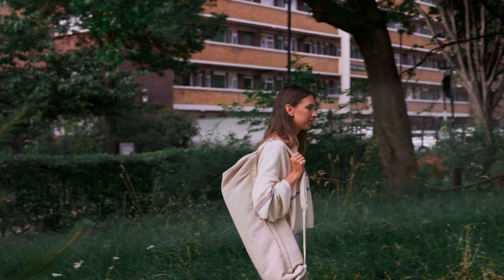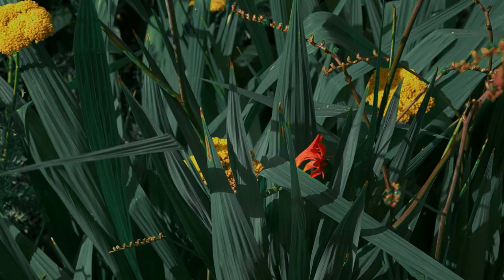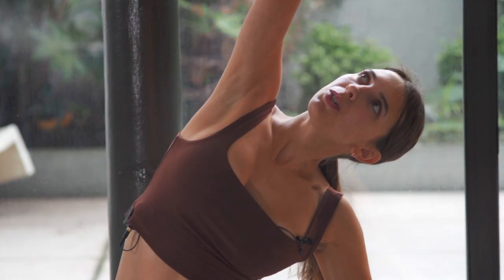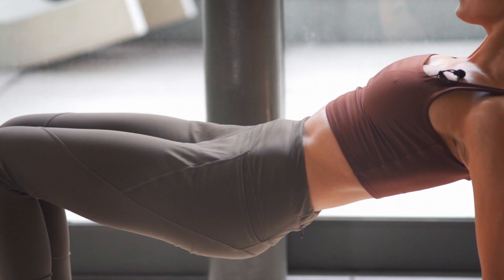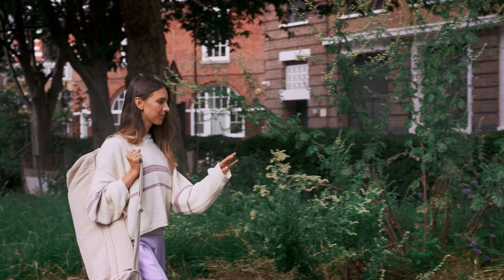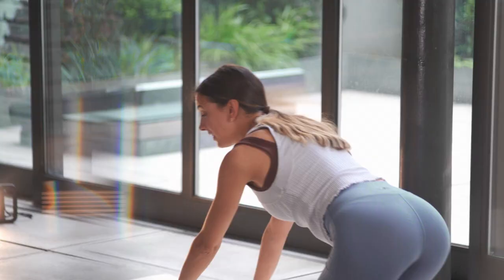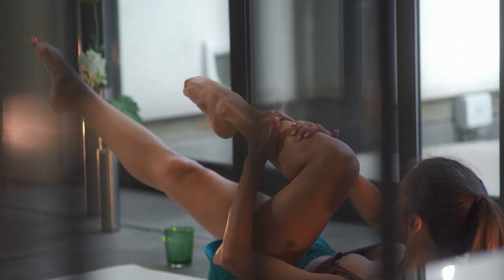Trailer: 10 Day Renew Pilates Challenge In The Lottie Murphy Pilates Virtual Studio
The first class of this series will also be uploaded for my YouTube community but if you'd like to follow along for the full 10 days then don't forget to sign up to my membership

The 10 Day Renew Pilates Challenge starts in the Lottie Murphy Pilates Virtual Studio on Monday 6th September 2021.

Lottie x

Production: We Are Graft